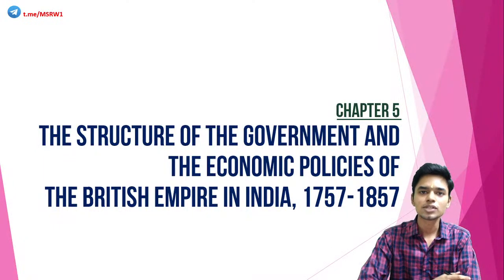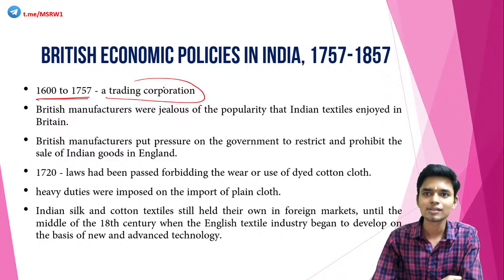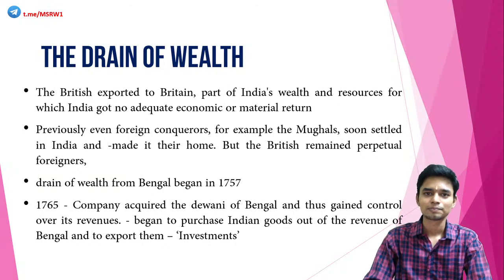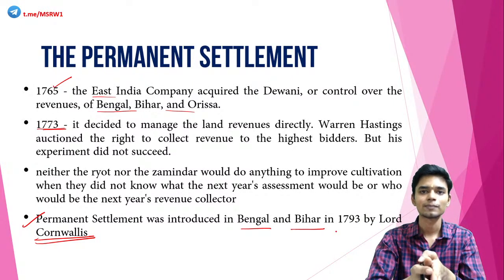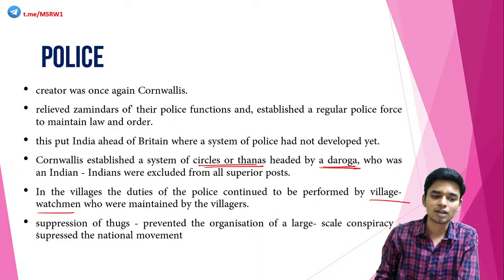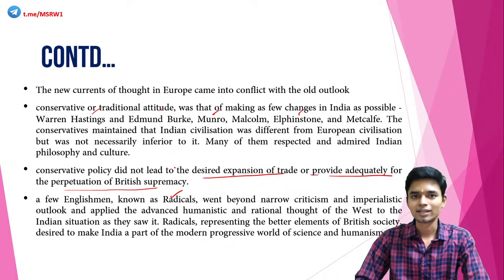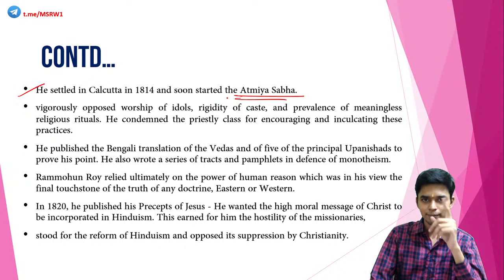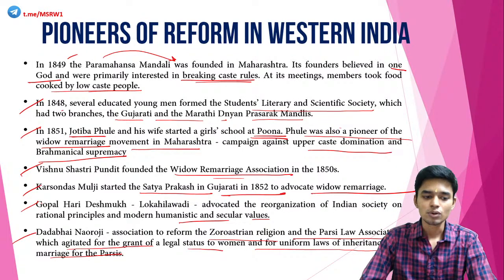UPSC CSE | MADHAV SANKAR R WARRIER | HISTORY | NCERT TEXTBOOK OLD | MODERN INDIA | L4/10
In this session, I will be covering portions from NCERT Modern India old textbook for UPSC CSE. It will be useful for other competitive exams as well.